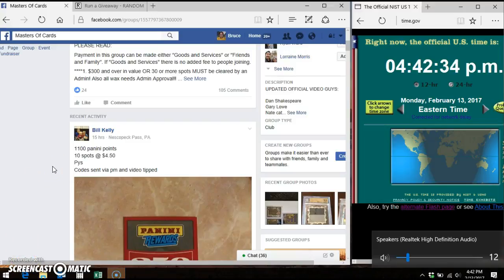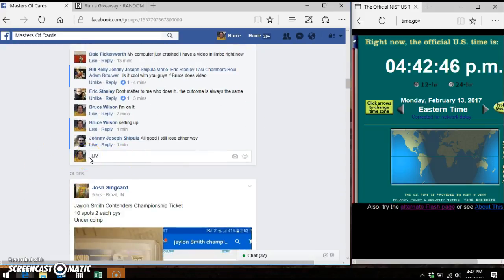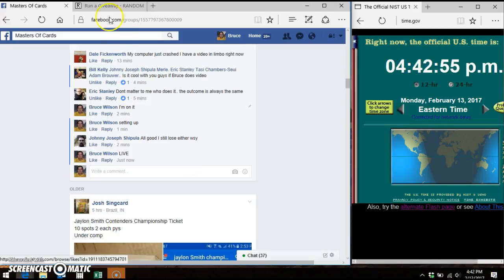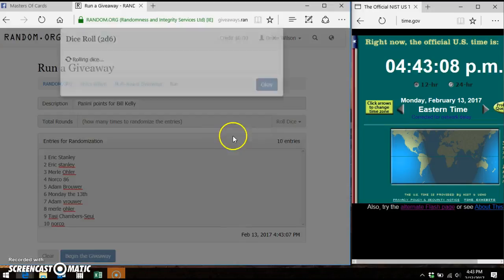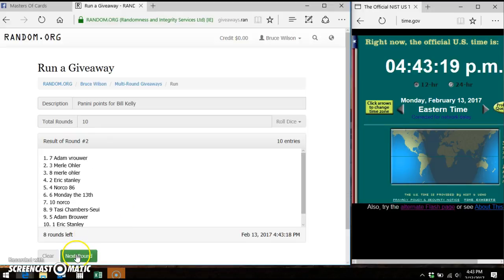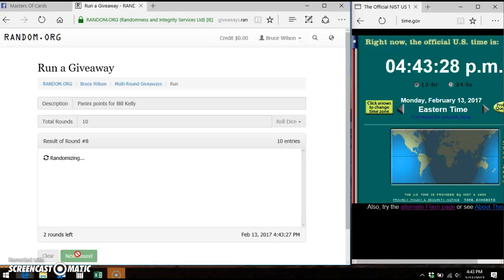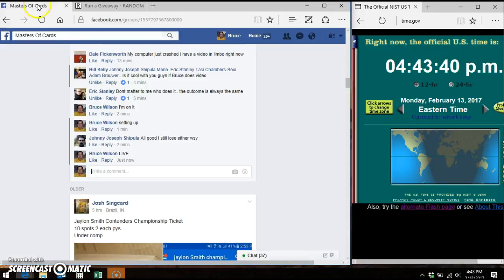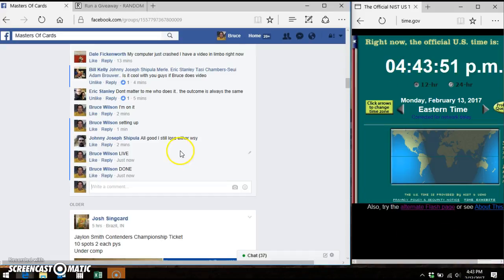Panini points for Bill K